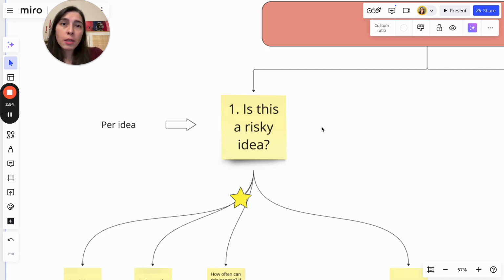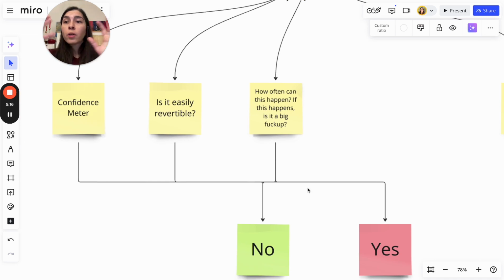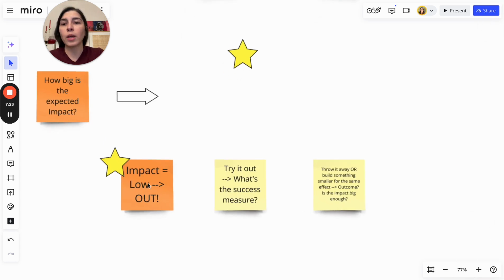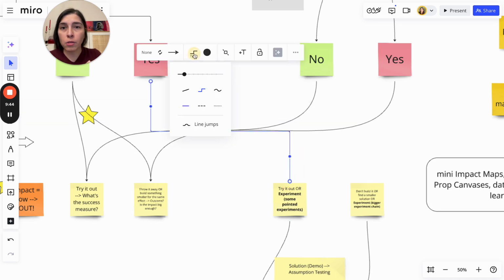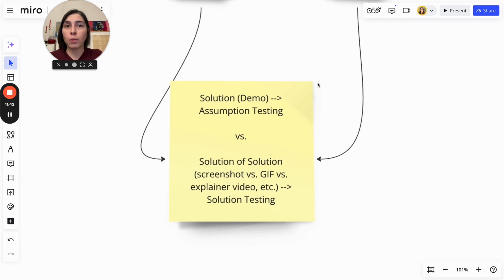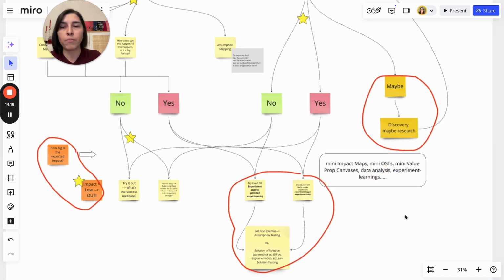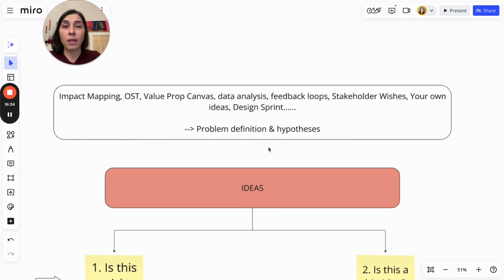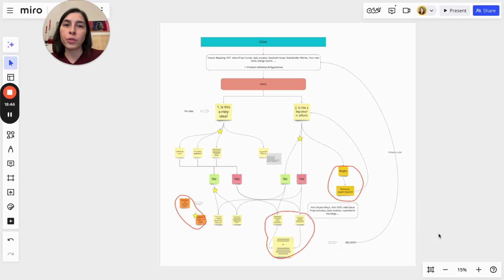Isn't product discovery too much overhead?